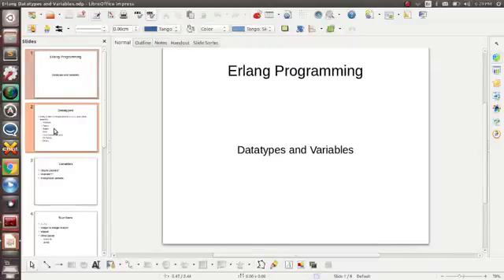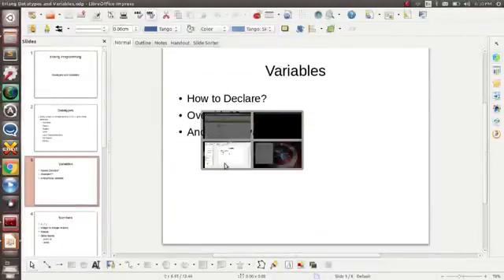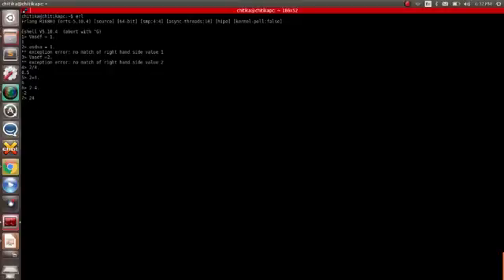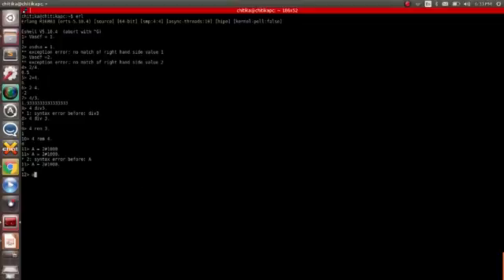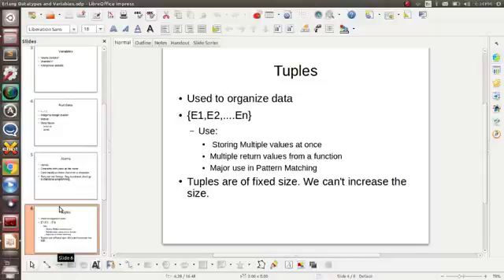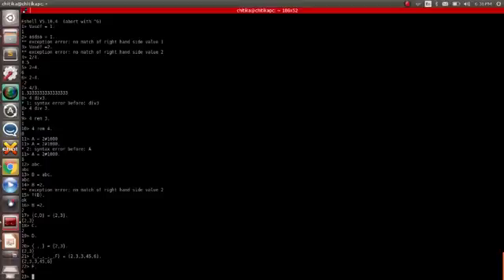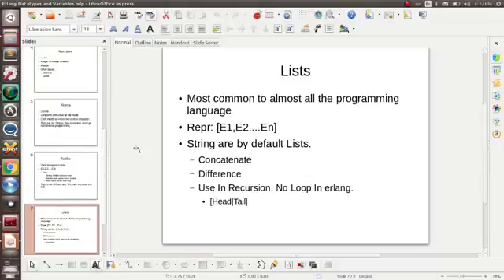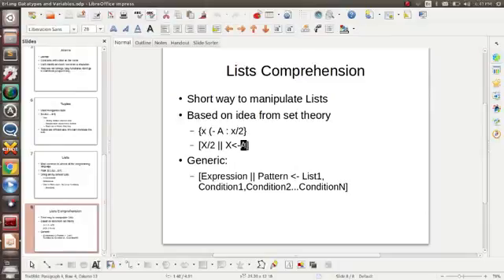Erlang Introduction to datatypes and Variables 1